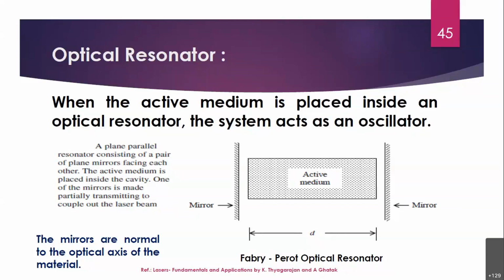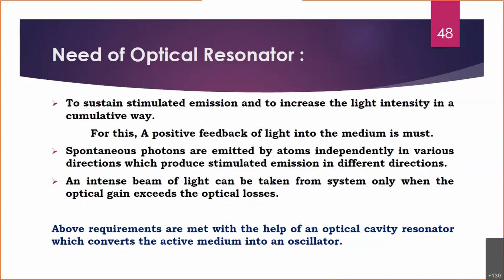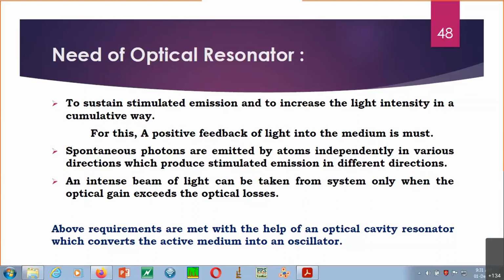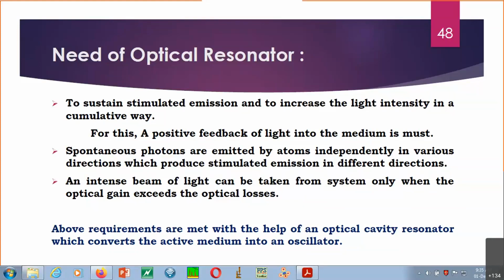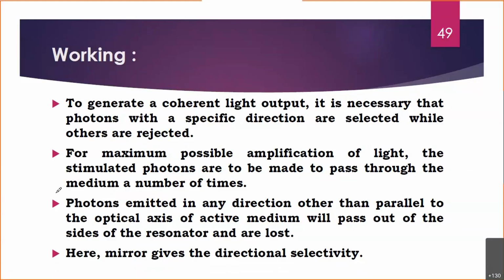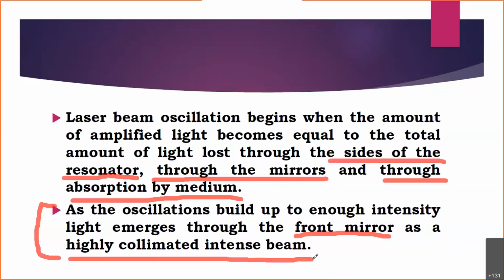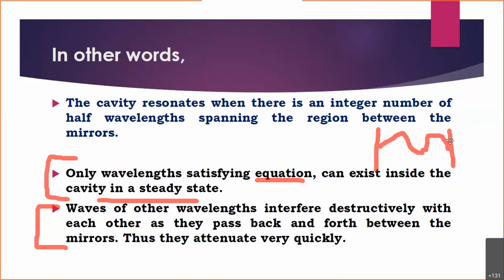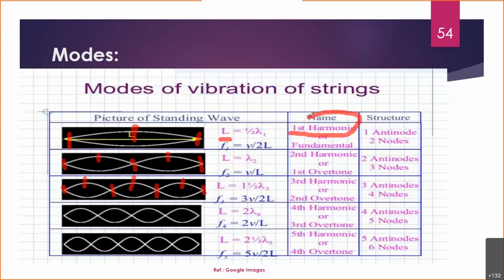Laser Physics Lecture 6 (Classroom)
Discussed the need and role of the optical resonators with some examples.